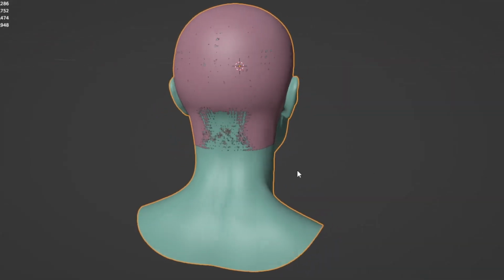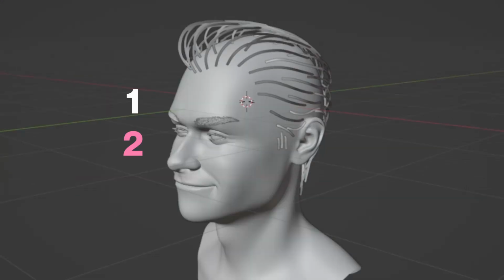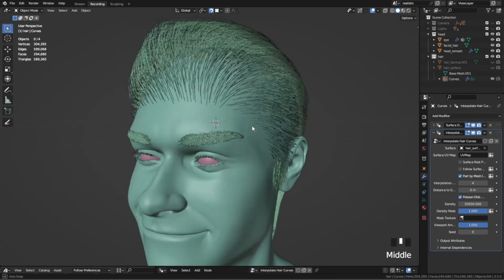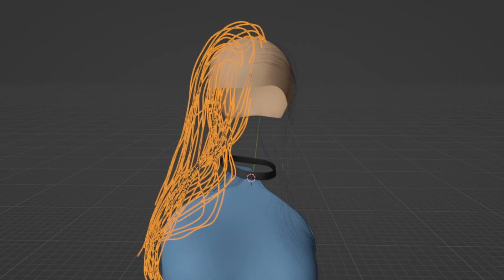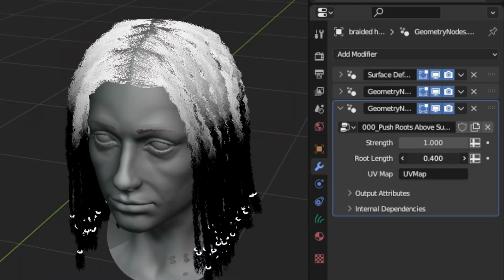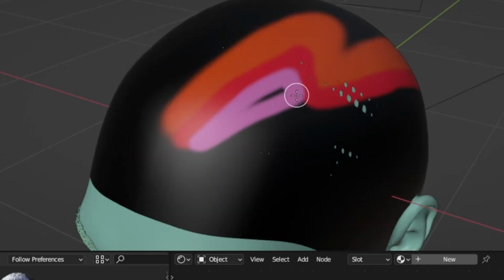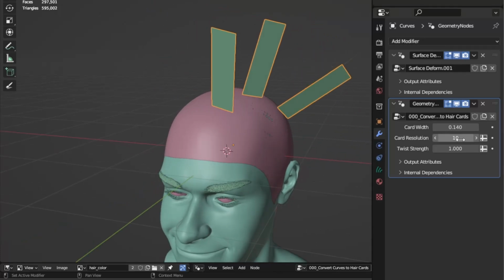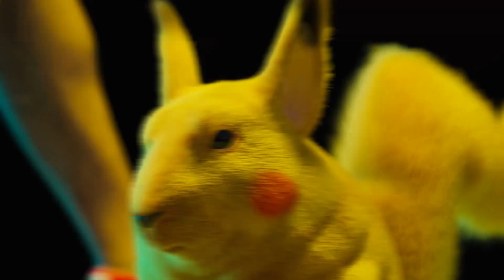How to Create Professional Hairstyles in Blender 3.5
The new Hair Modifier in Blender 3.5 make creating professional hairstyles easier than ever. After watching this video you'll know how.

My PC specs:
32 GB RAM
Pen Tablet: XP Pen Deco LW